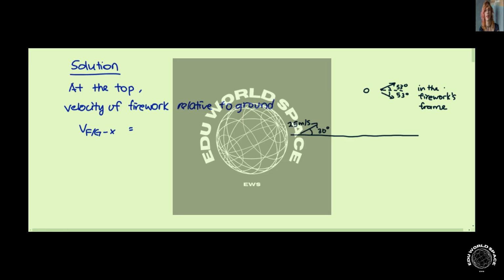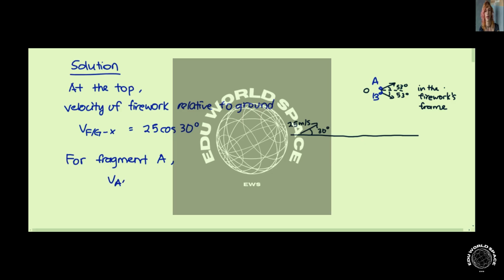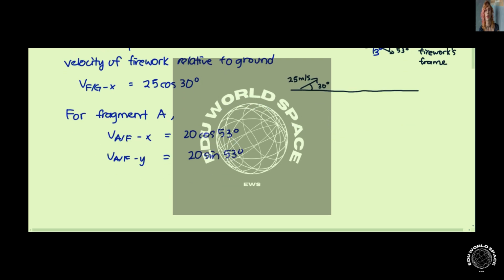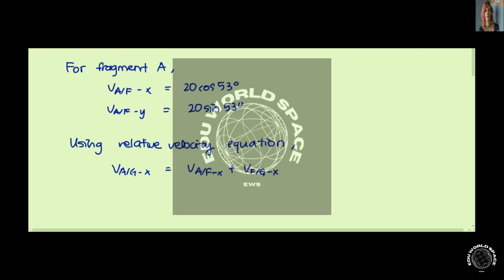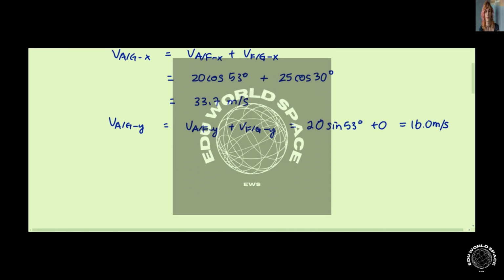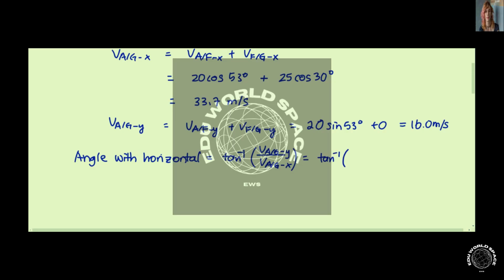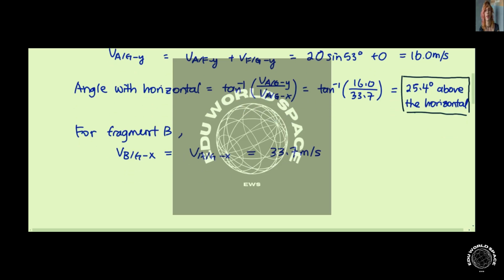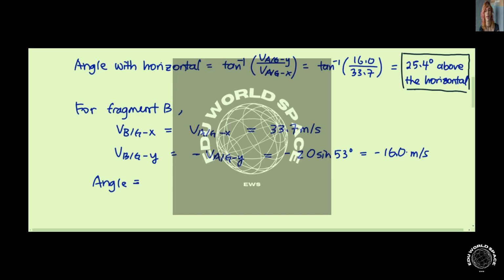In a Fourth of July celebration, a firework is launched from ground level with an initial velocity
In a Fourth of July celebration, a firework is launched from ground level with an initial velocity of 25.0 at from the vertical. At its maximum height it explodes in a starburst into many fragments, two of which travel forward initially at 20.0 at with respect to the horizontal, both quantities measured relative to the original firework just before it exploded. With what angles with respect to the horizontal do the two fragments initially move right after the explosion, as measured by a spectator standing on the ground?